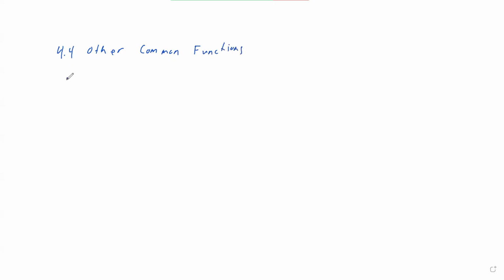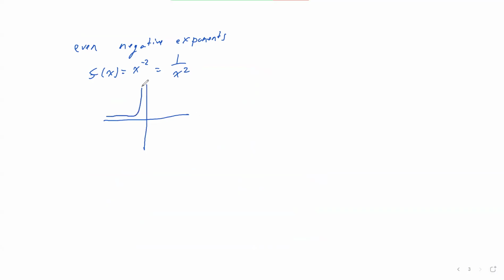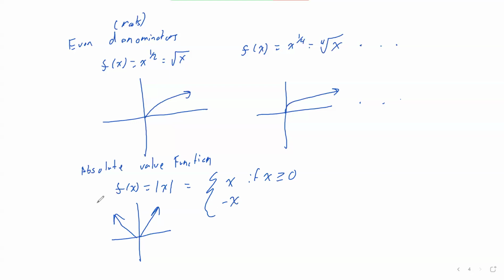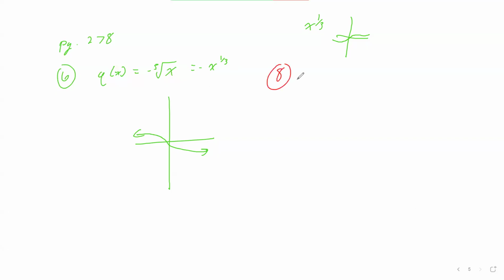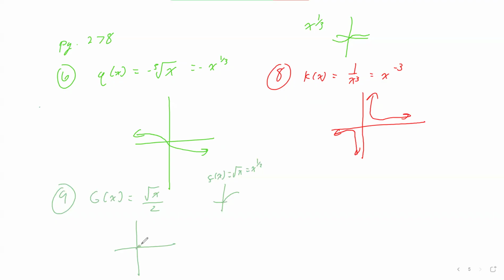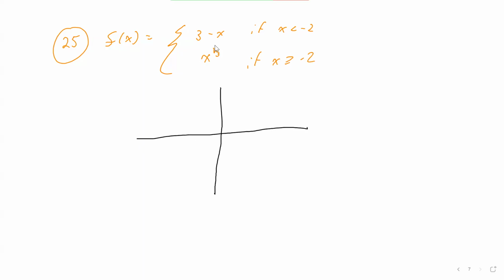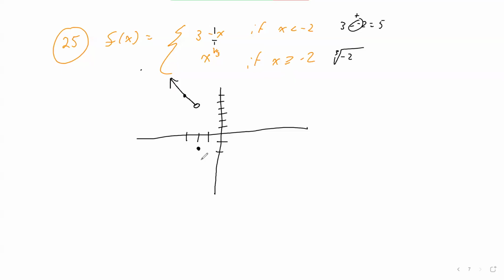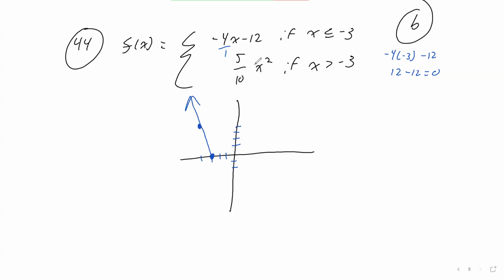College Algebra 4.4 Other Common Functions